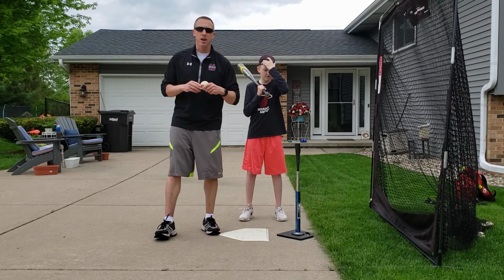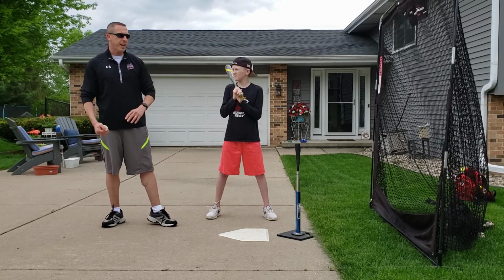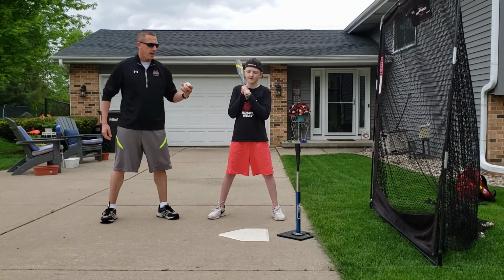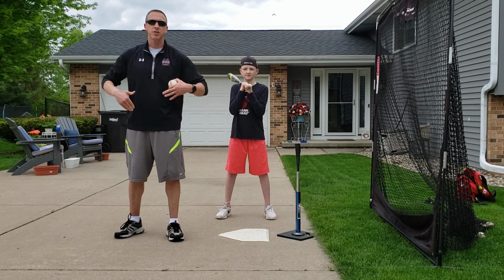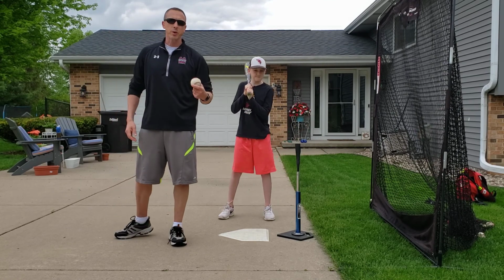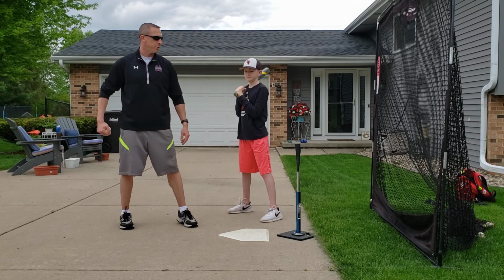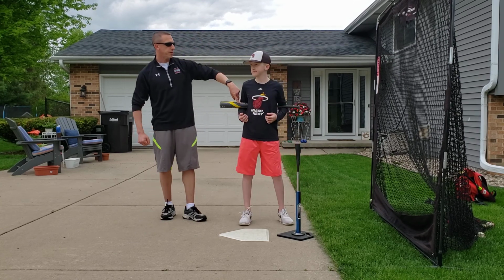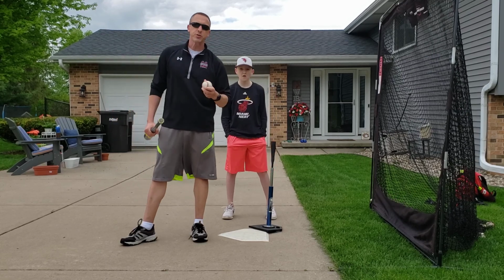Hitting Mistake 3 - Not Using the Hips Properly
The hips are needed for power during the swing. The hips needs to start turning first to help the hands know what to do and where to go. Some hitters only swing with their arms and their hips never move. This causes a severe loss of power and can lead to slow hands, straight arms and weak hits. This video will demonstrate those mistakes and give you some drills to help fix them.